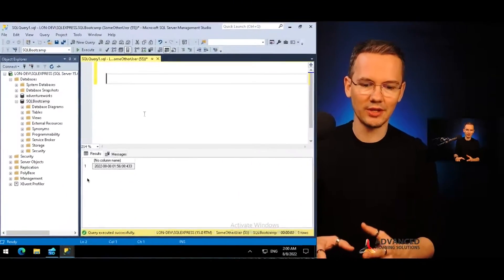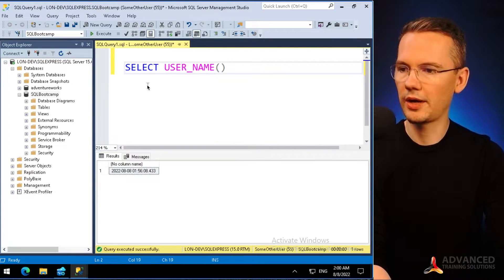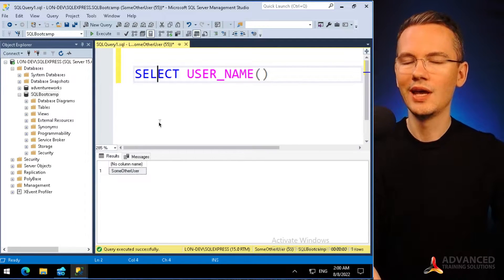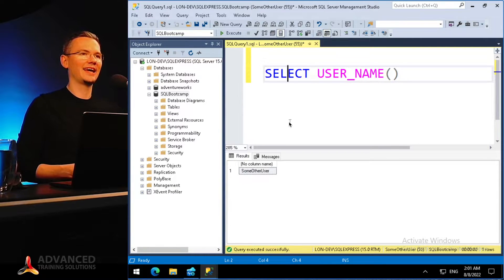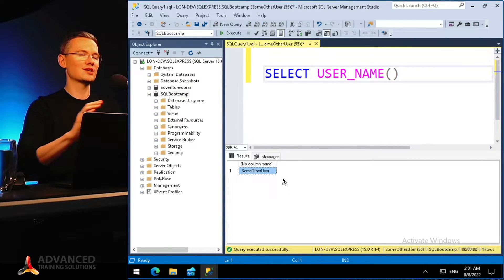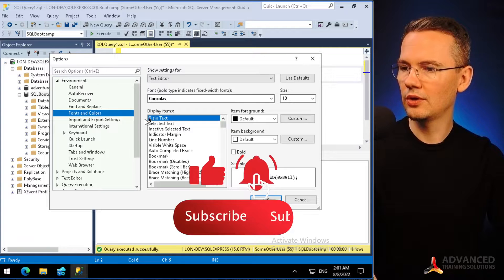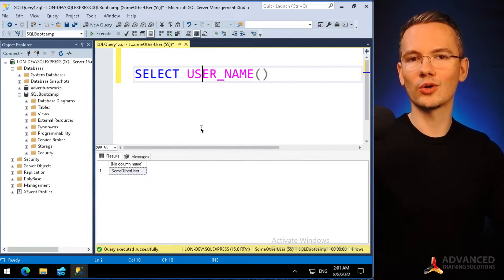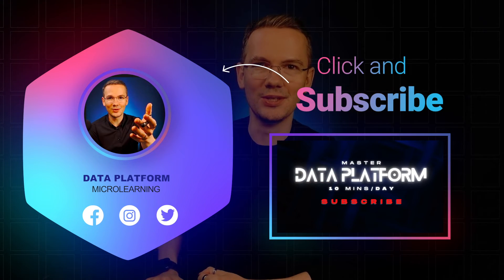🛢 How to change RESULT GRID size in SSMS 🤯 Perfect settings for screen sharing!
Or continue reading below: ⬇️ ⬇️ ⬇️

In this episode of Data Platform Microlearning we talk about changing the RESULT GRID settings in SQL Server Management Studio

🔗 Links:
📚 Cal Newport - Deep Work